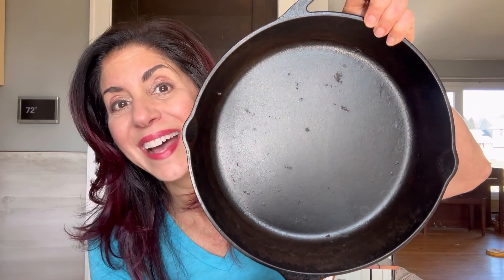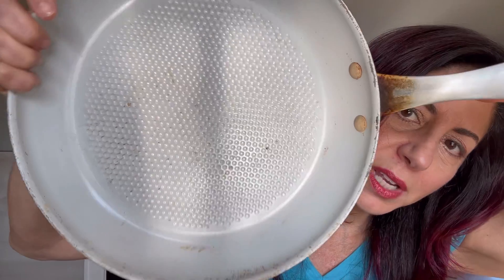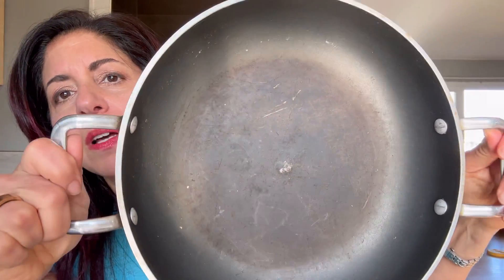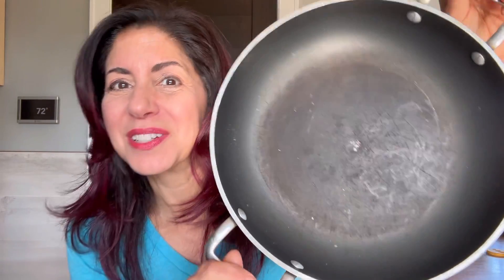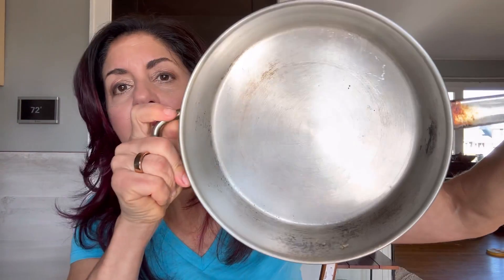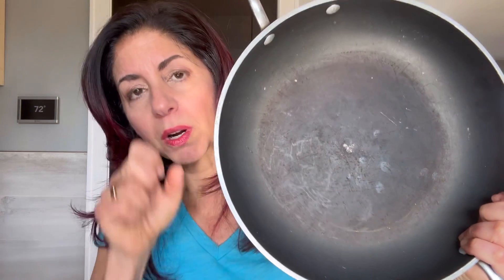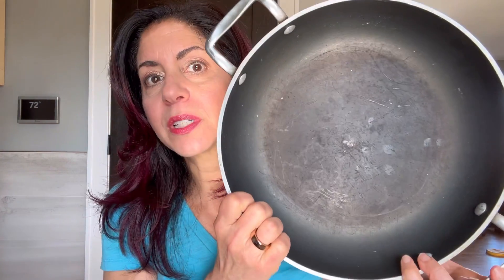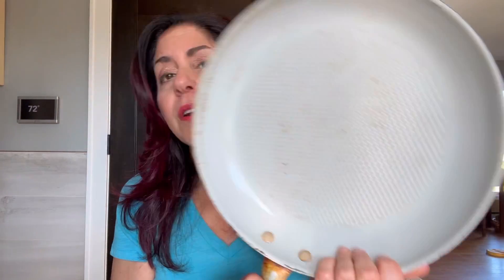Are Teflon Pans Actually Killing You? What you need to know.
In this video, we're going to explore the hidden dangers of Teflon and other types of nonstick pans and high-temperature cooking. The most common non-stick cookware products on the market contain dangerous PFAS, or forever chemicals, that have been shown to cause infertility, cancer, and a whole host of other chronic health conditions.

I'll show you my favorite cookware and let you know why you should make the switch and how.